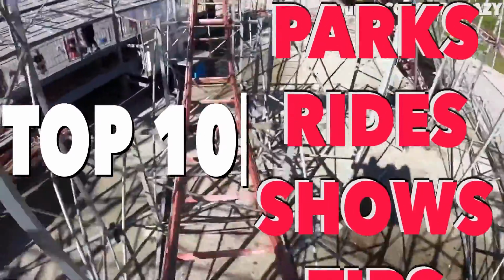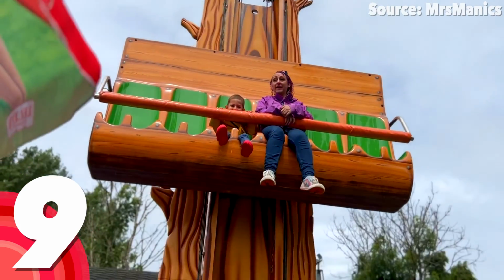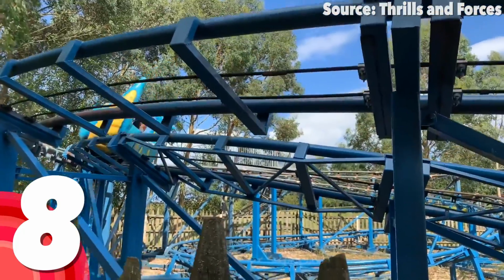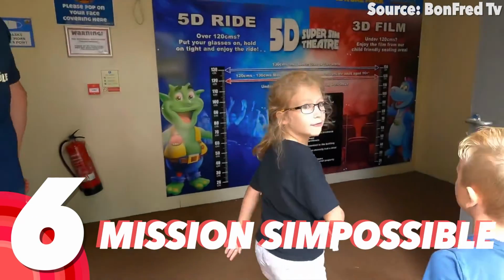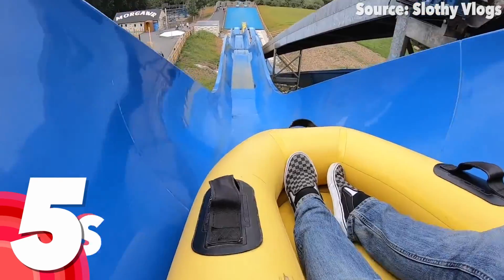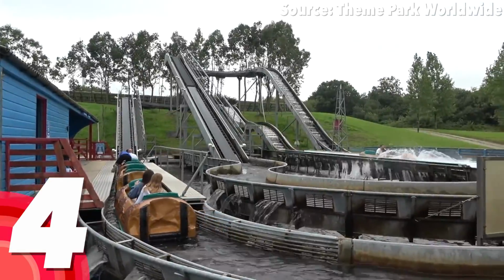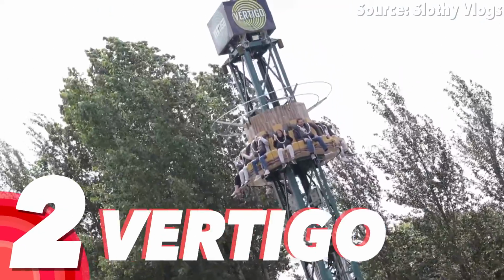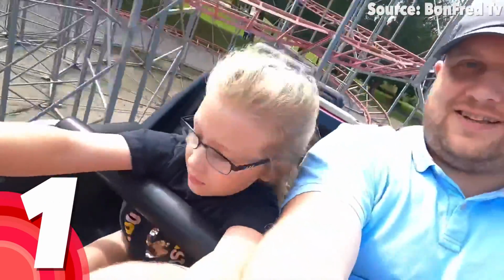Top 10 BEST Rides at Camel Creek Family Theme Park (2023) | Tredinnick, England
Here are our top 10 rides at Camel Creek Family Theme Park in 2023, constructed from all of our opinions, people's reviews and research from the web. So I hope you enjoy the video and we would love to see your list down below :)
CHANNELS USED IN VIDEO
TIME STAMPS
Intro 0:00
Clown Coaster 0:03
Swampy's Drop 0:35
Morgalur 1:11
Magic Dragon 1:44
Mission Simpossible 2:24
Raging Rivers 3:00
Thunder Falls 3:33
Wave Rider 4:05
Vertigo 4:41
Air-Bender 5:15